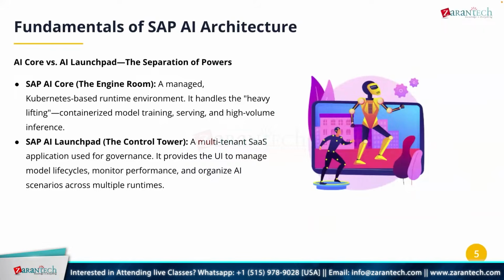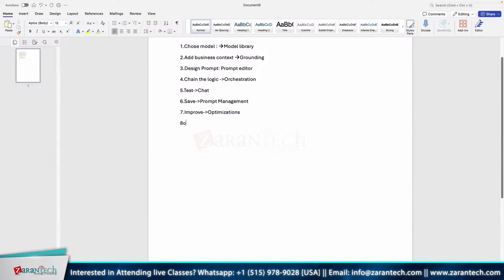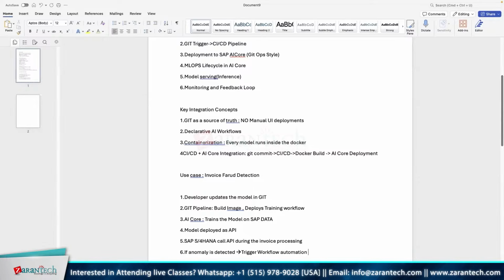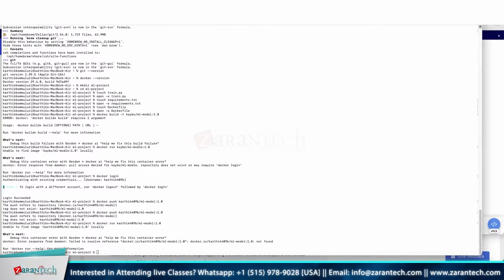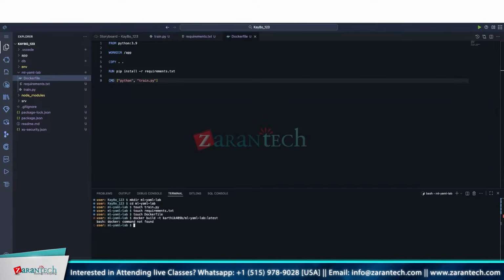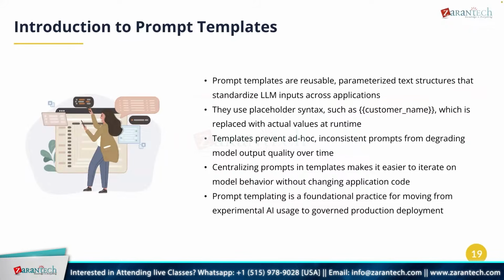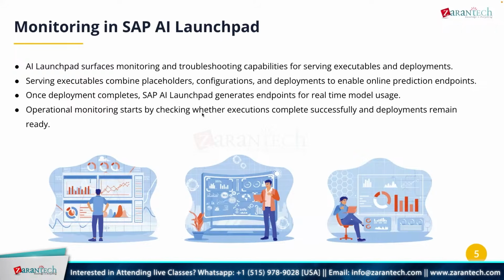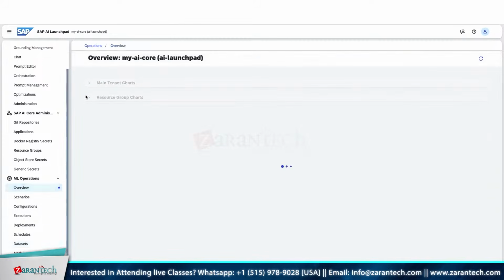SAP AI Core + AI Launchpad Full Course | ZaranTech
🔥🔥 In this SAP AI Core + AI Launchpad Live Training, you will learn how to build, deploy, manage, and operationalize AI and machine learning models on SAP BTP. Explore SAP AI Core and AI Launchpad architecture, MLOps, GitOps, AI workflows, Generative AI Hub, API integration, model monitoring, scaling, and AI lifecycle management through practical deployment scenarios and hands-on labs.

✅ What is SAP AI Core + AI Launchpad?
SAP AI Core and SAP AI Launchpad are SAP BTP services designed to help organizations develop, deploy, operate, and monitor artificial intelligence and machine learning solutions. SAP AI Core provides the environment for running AI workloads and workflows, while SAP AI Launchpad provides tools to manage AI scenarios, models, deployments, and operations. Together, they enable organizations to operationalize AI and machine learning solutions in enterprise environments.

✅ About the SAP AI Core + AI Launchpad Training
This course teaches how to build, deploy, and manage AI and machine learning models using SAP AI Core and SAP AI Launchpad on SAP BTP. You will learn how to set up AI environments, connect Git repositories, deploy models using workflows, and integrate Generative AI services. The course also covers API integration, model monitoring, scaling, and lifecycle management using hands-on labs and real deployment scenarios. It is designed for beginners who want to understand AI operations and model deployment in SAP.

✅ Benefits of this SAP AI Core + AI Launchpad Training
👉 Understand SAP AI Core and AI Launchpad architecture and configuration on SAP BTP
👉 Configure authentication, service keys, and secure AI connections using OAuth 2.0
👉 Use GitOps and Docker to manage machine learning models and version control
👉 Create and deploy AI workflows using YAML and Argo pipelines
👉 Register datasets, run training pipelines, and deploy custom AI models
👉 Integrate AI services using APIs, Postman, and the SAP AI Core Python SDK
👉 Deploy and manage Generative AI models using the Generative AI Hub
👉 Monitor model performance, runtime logs, and troubleshoot deployment issues
👉 Understand AI scaling, updates, retraining, and lifecycle management
👉 Build practical AI solutions through projects such as support ticket assistants, invoice anomaly detection, retail sales forecasting, and price prediction

✅ Features of SAP AI Core + AI Launchpad Training
👉 Course Duration - 4 Hours
👉 Assessments
👉 Lab Documents
👉 Certification Q&A
👉 Course Completion Certificate
👉 E-Books
👉 Certification Guides
👉 Configuration Docs
👉 Cheat Sheet

For More Info on the SAP AI Core + AI Launchpad Training

✅ SAP Corporate Training for your Business:
Unlock your team's potential with ZaranTech's comprehensive SAP training. Offering customized curricula, hands-on labs, and experienced instructors, we deliver practical SAP training for organizations and professionals. Our corporate training programs provide role-based learning, real-world scenarios, video recordings, LMS access, and ongoing support to help teams build in-demand SAP skills.

✅ Customers we trained: TCS, Splunk, Target, EY, Sony, and many more.